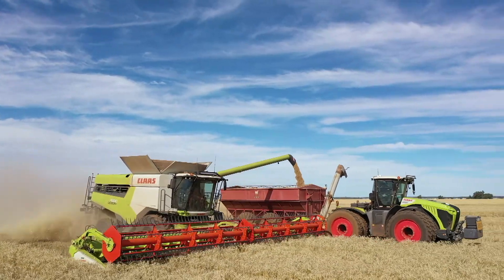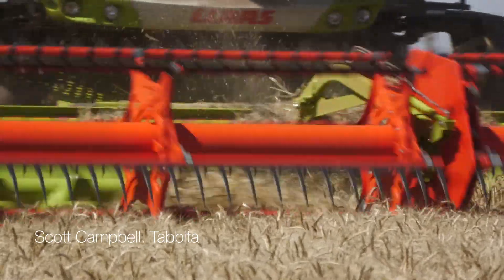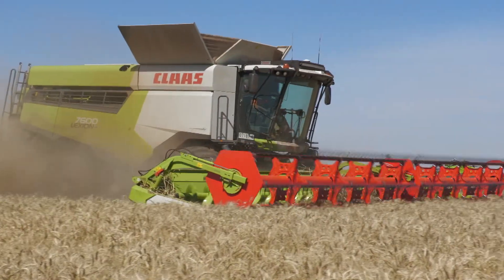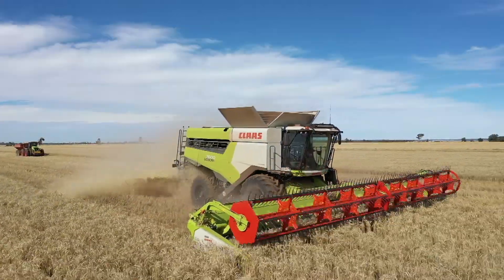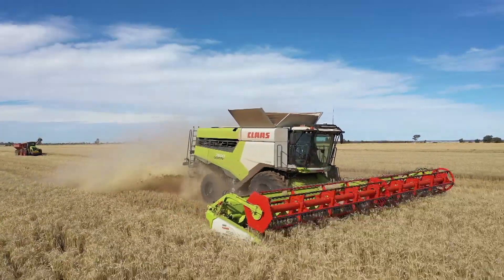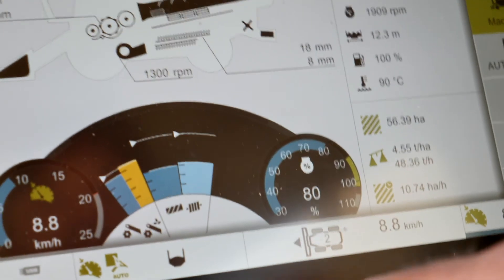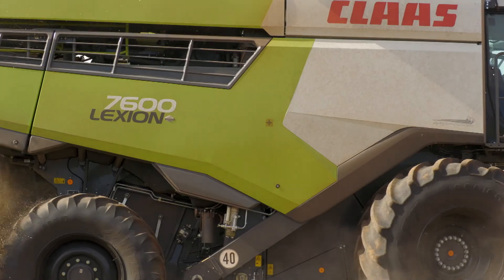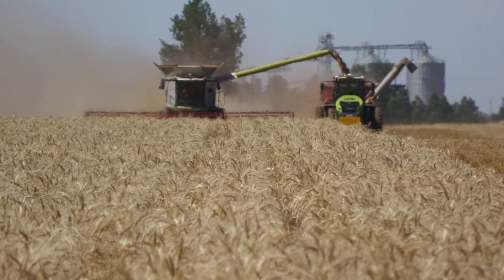Our tv commercial for JJ Farm Equipment featuring the Claas Lexion